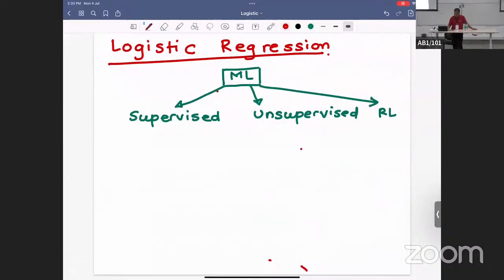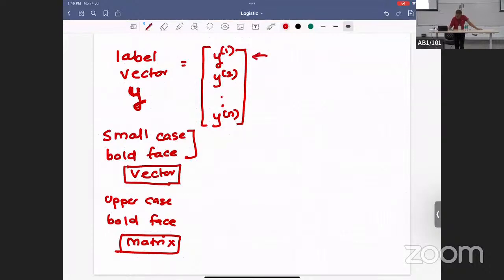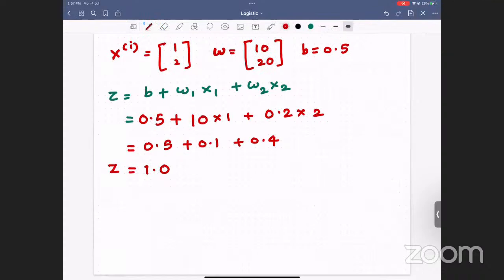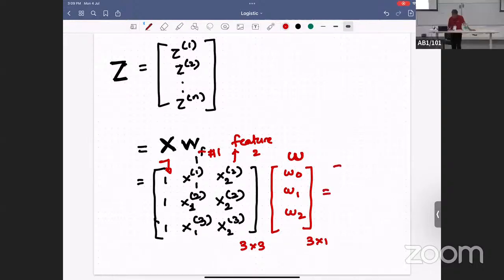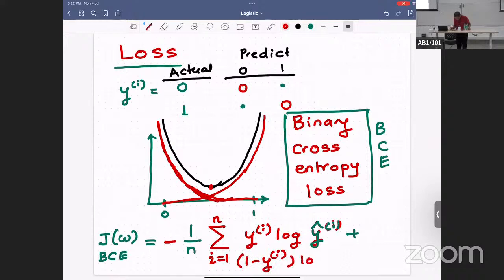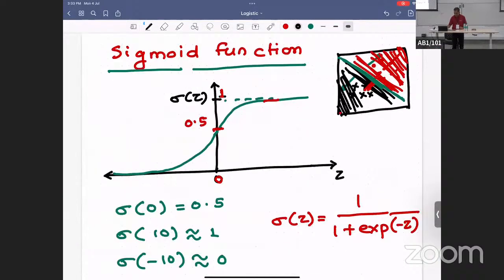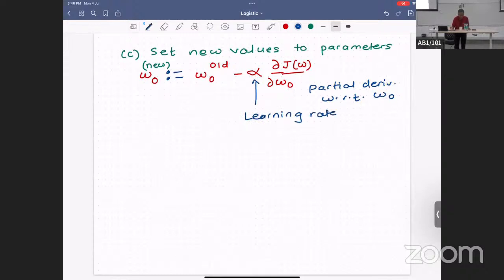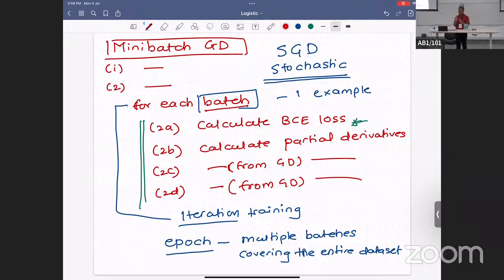ACM IKDD Summer School 2022